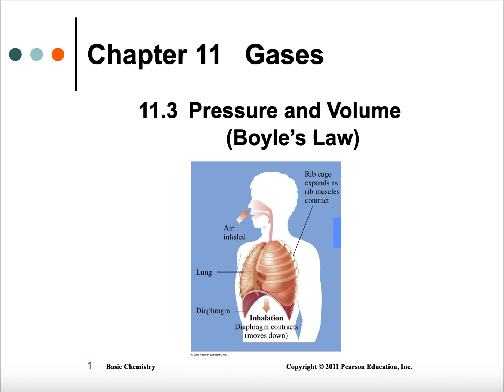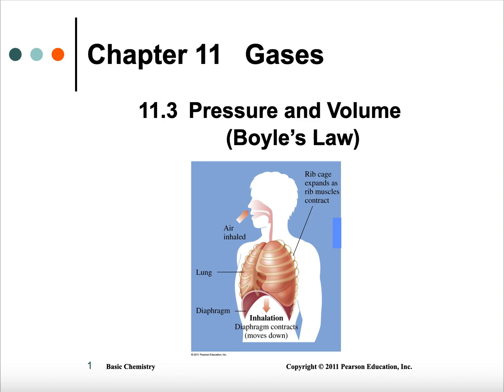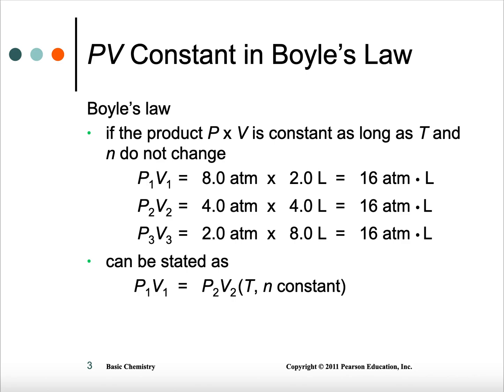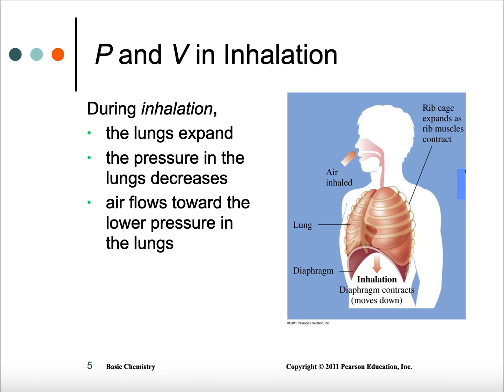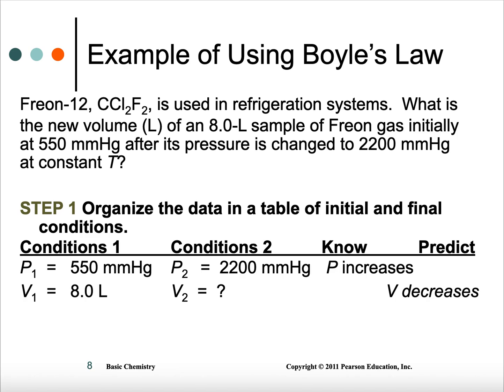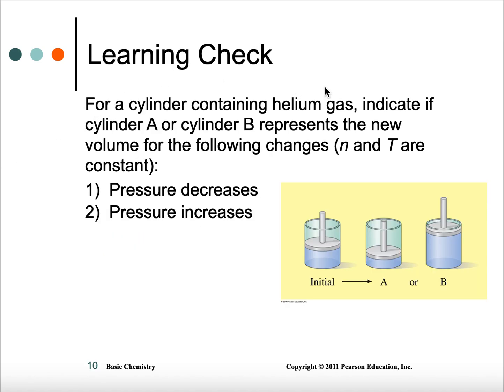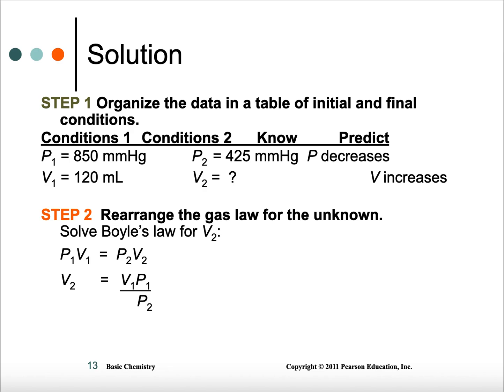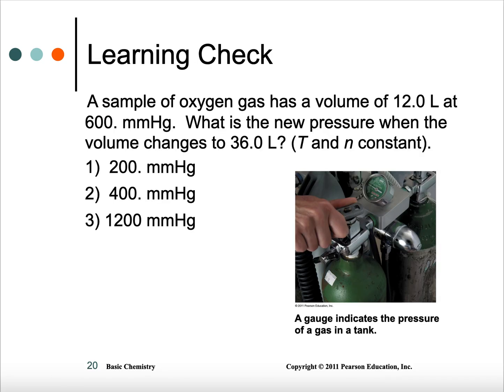11 3 Pressure and Volume boyle's Law